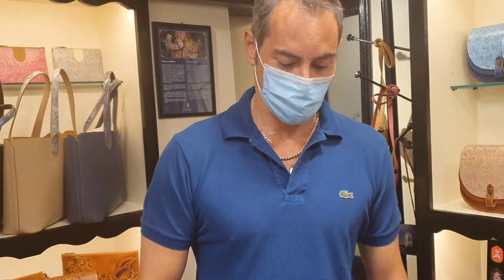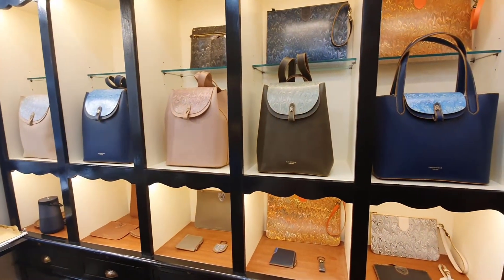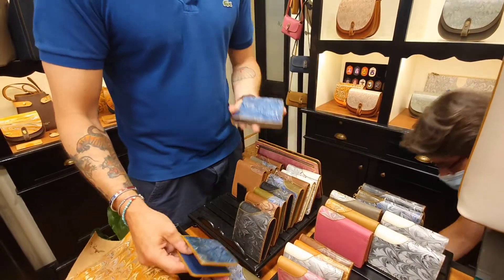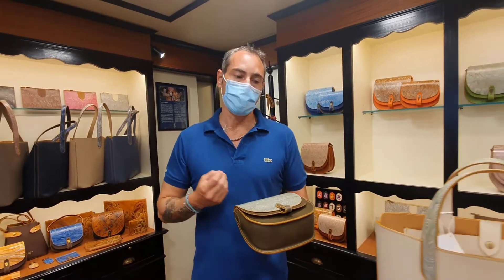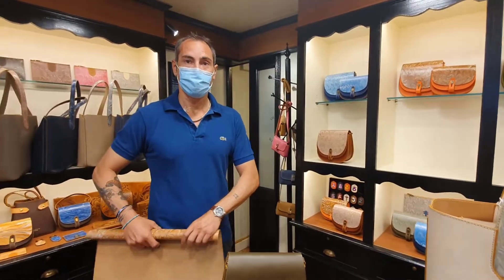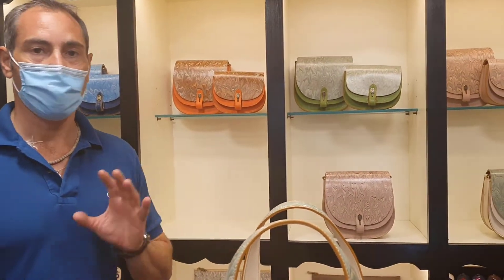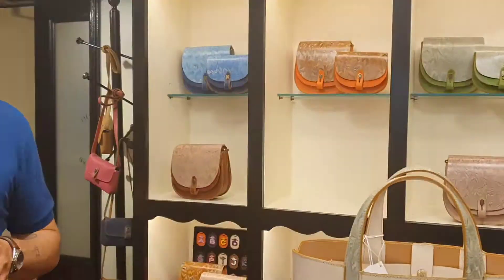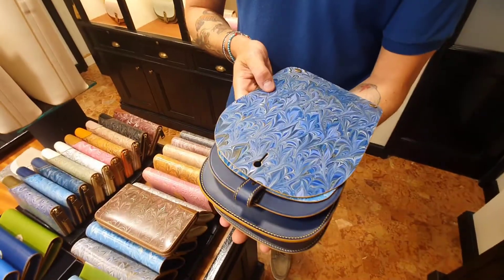Cuoiofficine - Handmade Leather Bags Florence Italy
Cuoiofficine Leather Handbags Florence are handmade and their niche design is the marble hand painted on leather.